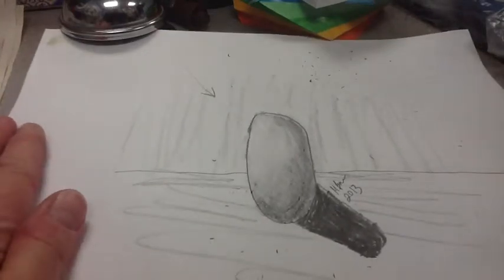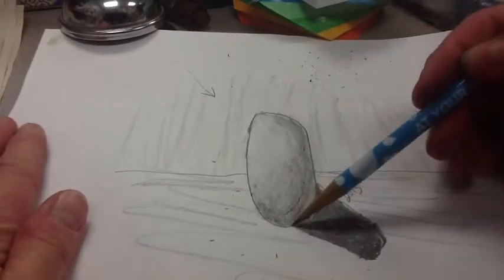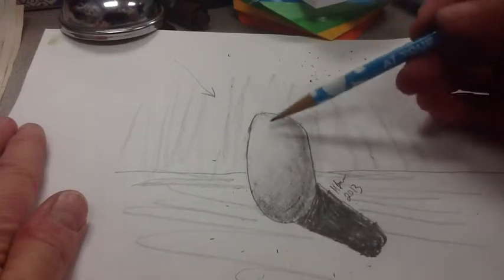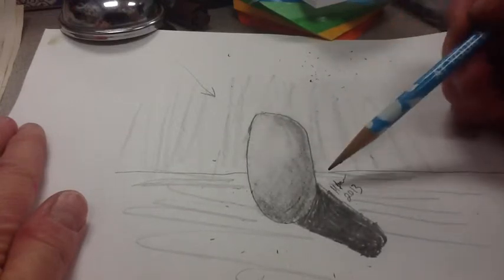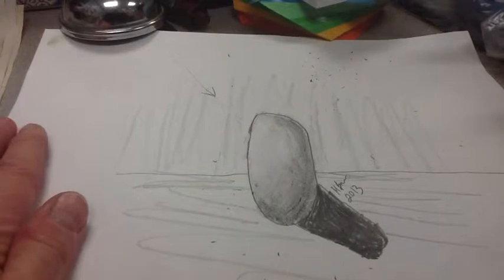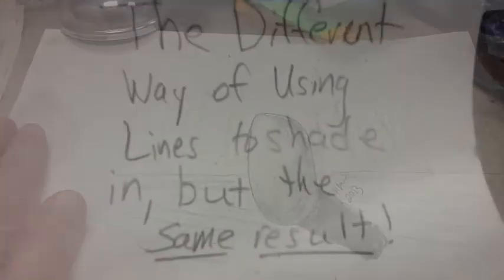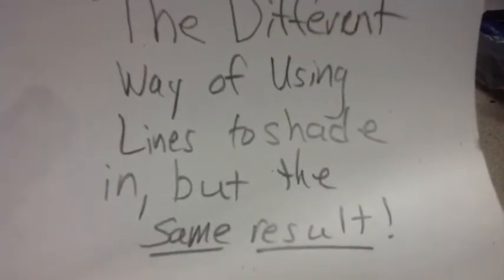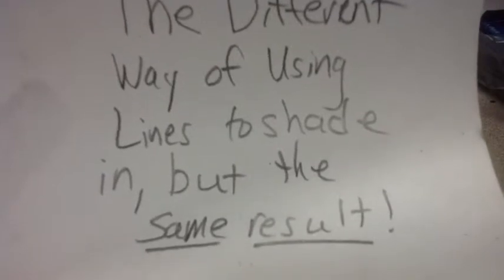Oval of values